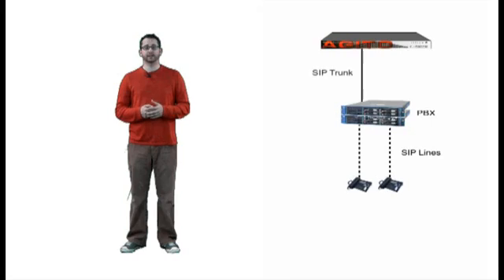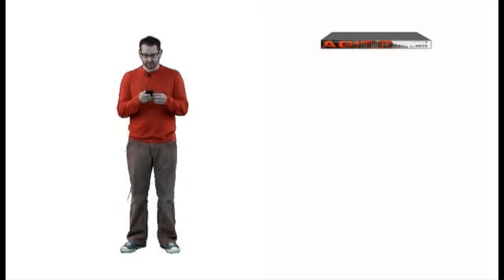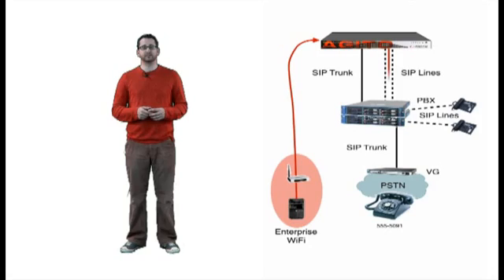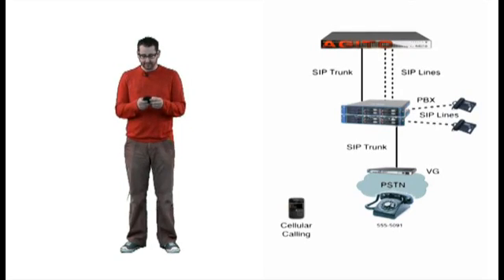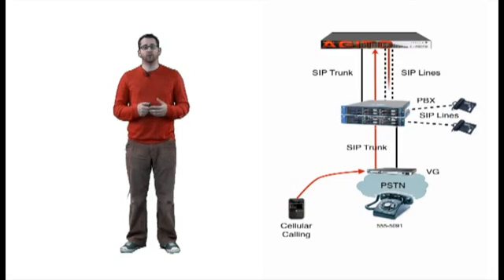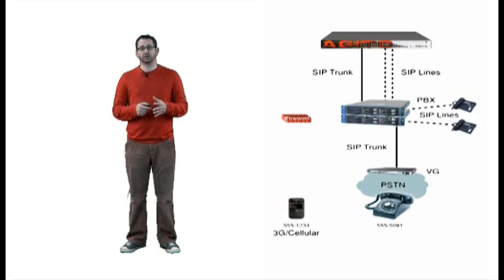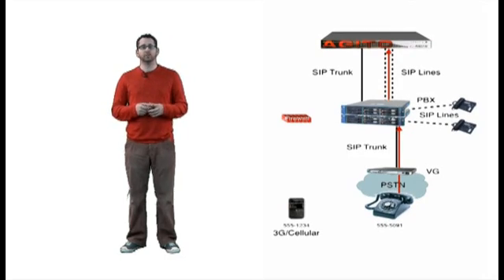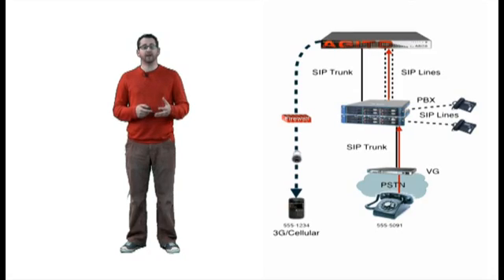ShoreTel Mobility: How It Works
Pej Roshan, CMO ShoreTel Mobility, provides a short tutorial on how the ShoreTel Mobility Solution Integrates with PBX systems and routes VoIP calls.